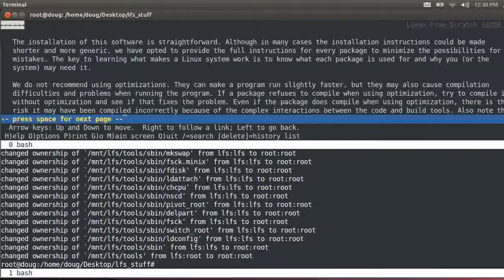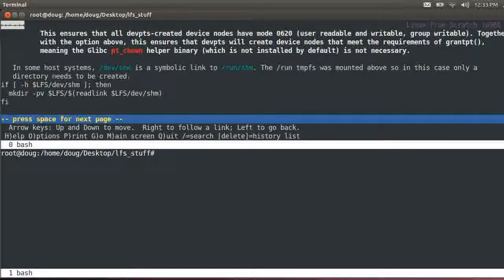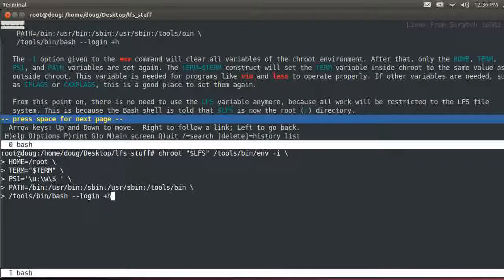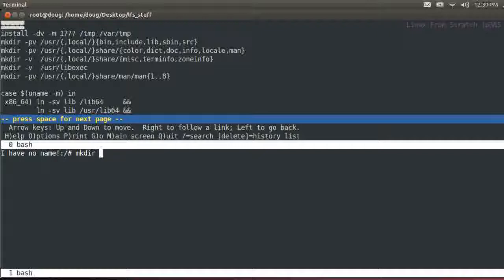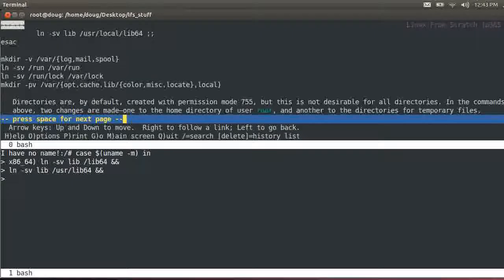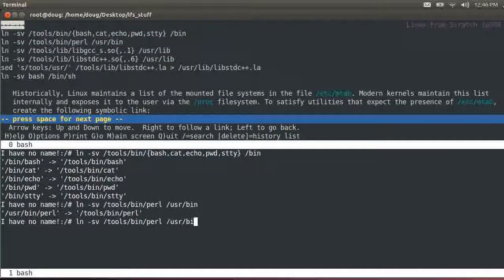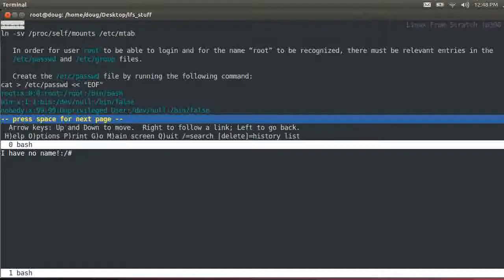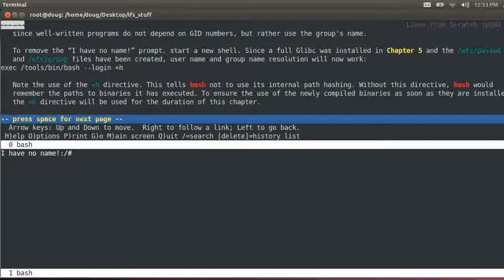LFS 7.5 section 6.1-6.7